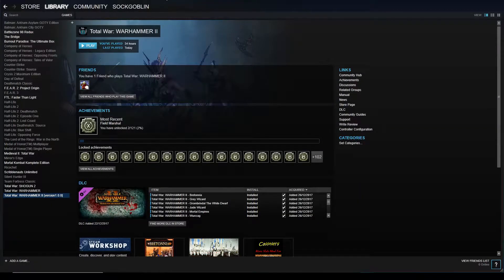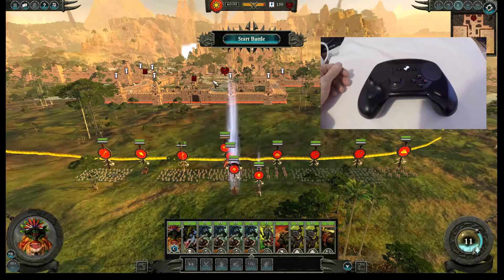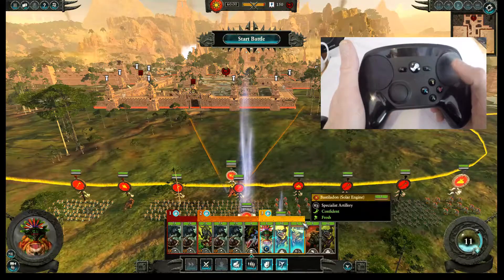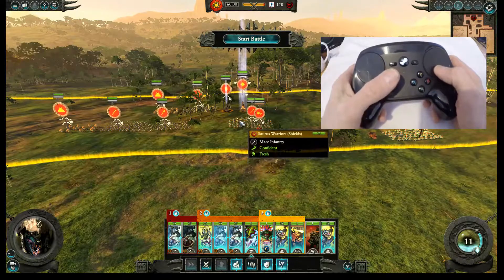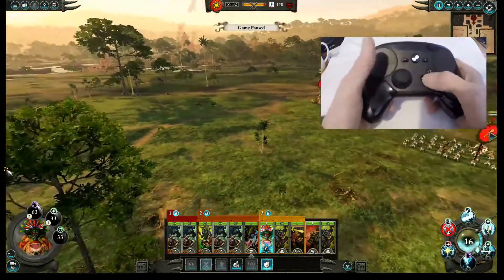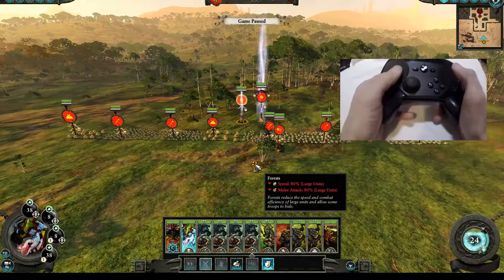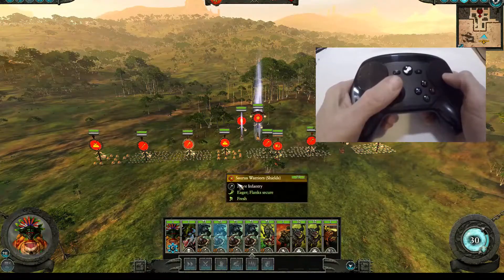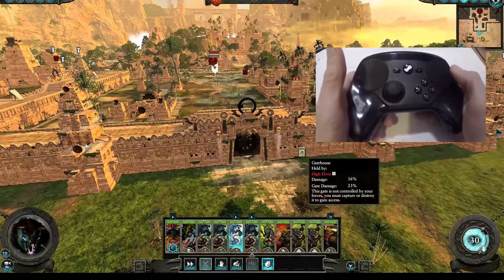How to use the Steam Controller Gyro to play Total War Warhammer 2.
(note this is same as previous vid with audio corrected) Shortcuts to parts of the video are listed below.
This tutorial explains how to use the sockgoblin configuration for the Steam Controller to play total war games including Warhammer 1 and 2.  The configuration can be found in the Steam Community profiles

Chapters
Big Picture Mode 0:41
Apply configuration to controller 1:30
What the controls do. Right Mouse Pad. 2:37
Left Mouse Pad. 3:12
Camera Control. 3:55
Gyro 5:25
4 front buttons. 7:28
Positional buttons 8:00
Right rear grip 9:40
Spellpad 10:34
Shift to campaign mode 12:49

Please click  like if its been of use. Thanks